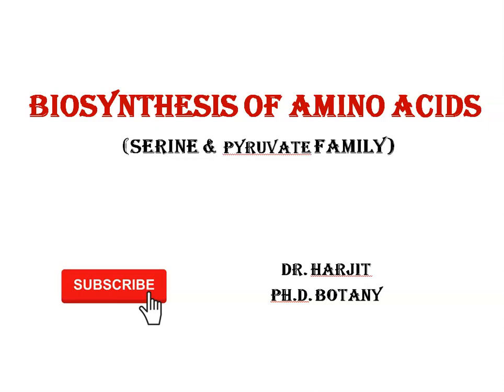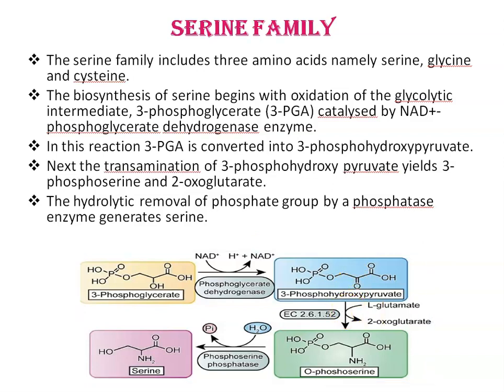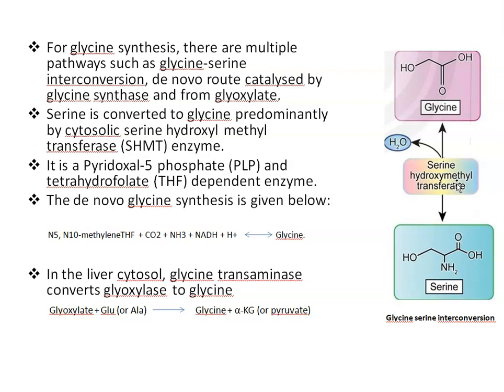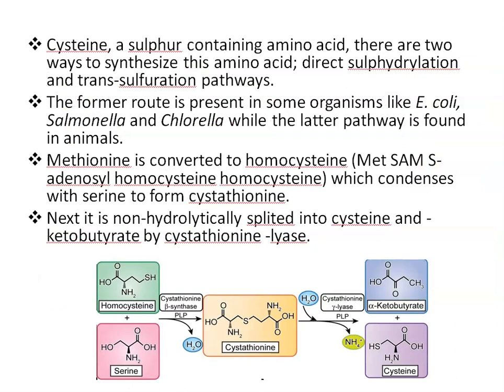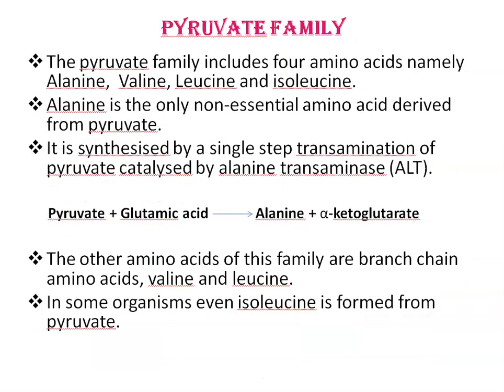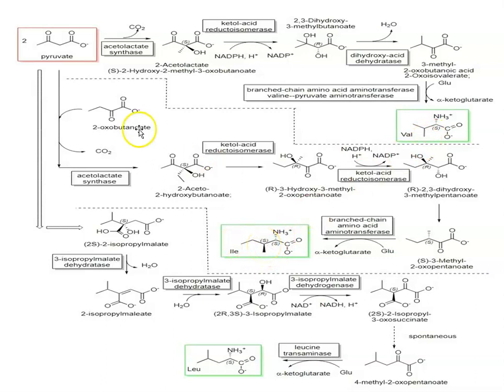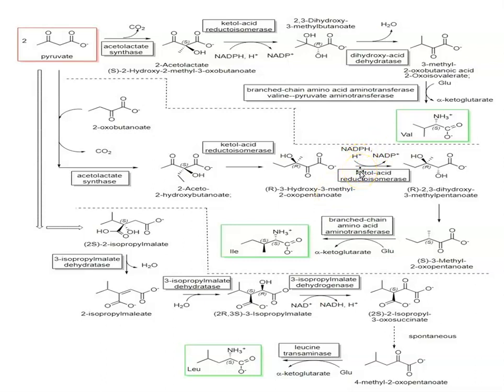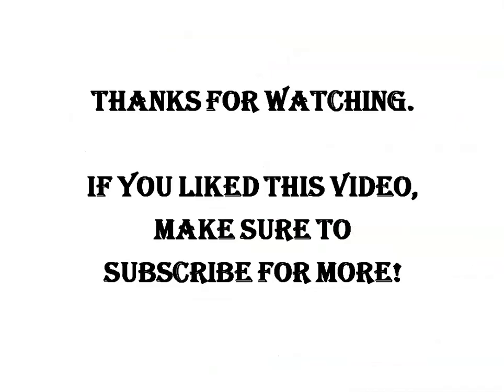BIOSYNTHESIS Of AMINO ACIDS-Serine & Pyruvate Family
The serine family includes three amino acids namely serine, glycine and cysteine. The biosynthesis of serine begins with oxidation of the glycolytic intermediate, 3-phosphoglycerate (3-PGA) catalysed by NAD+- phosphoglycerate dehydrogenase enzyme. In this reaction 3-PGA is converted into 3-phosphohydroxypyruvate.
Next the transamination of 3-phosphohydroxy pyruvate yields 3-phosphoserine and 2-oxoglutarate. The hydrolytic removal of phosphate group by a phosphatase enzyme generates serine.
For glycine synthesis, there are multiple pathways such as glycine-serine interconversion, de novo route catalysed by glycine synthase and from glyoxylate.
Serine is converted to glycine predominantly by cytosolic serine hydroxyl methyl transferase (SHMT) enzyme.
It is a Pyridoxal-5 phosphate (PLP) and tetrahydrofolate (THF) dependent enzyme.
Cysteine, a sulphur containing amino acid, there are two ways to synthesize this amino acid; direct sulphydrylation and trans-sulfuration pathways.
The former route is present in some organisms like E. coli, Salmonella and Chlorella while the latter pathway is found in animals.
Methionine is converted to homocysteine (Met SAM S-adenosyl homocysteine homocysteine) which condenses with serine to form cystathionine.
Next it is non-hydrolytically splited into cysteine and -ketobutyrate by cystathionine -lyase.